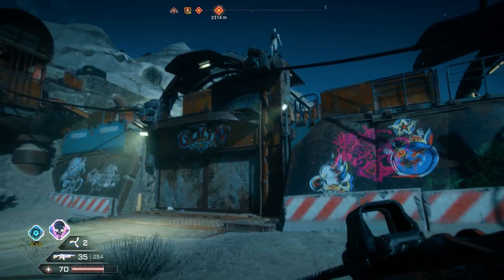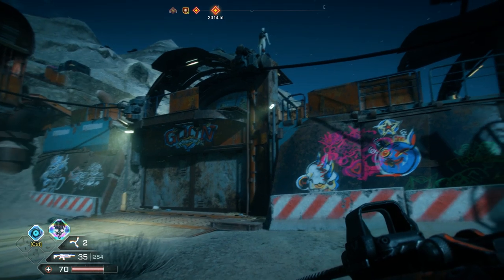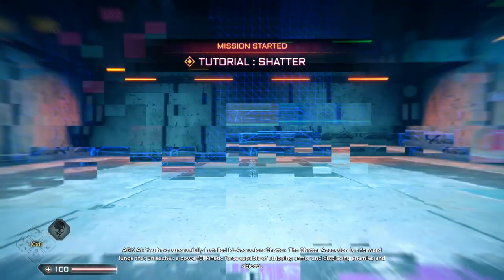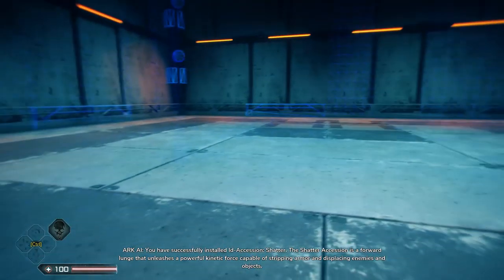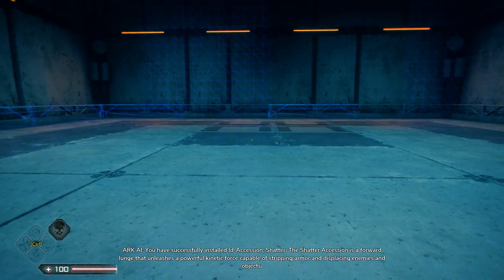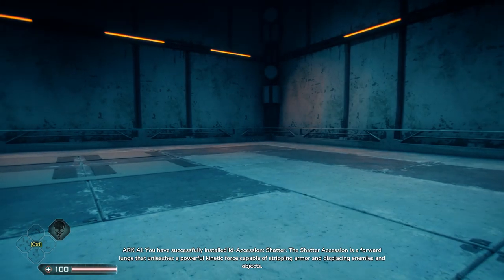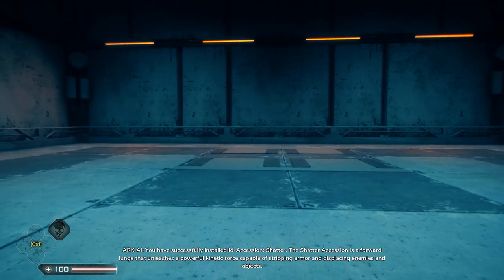Rage 2 How To Get Shatter Skill (How To Unlock Shatter Skill)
Simple video guide about Rage 2 How To Learn Shatter Skill and Rage 2 Shatter Skill Location. This skill can be acquired at Junkers Pass Arc, you need to unlock the core and pass the training simulation.
Use the guide if cant realise Rage 2 How To Acquire Shatter Skill